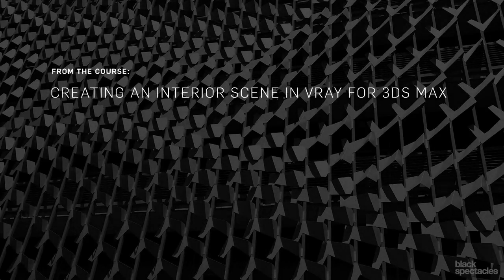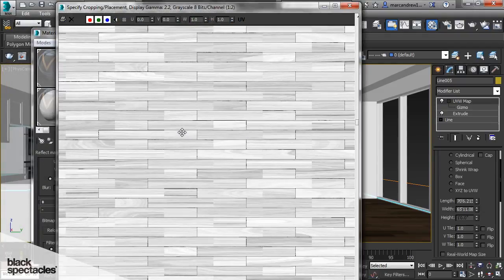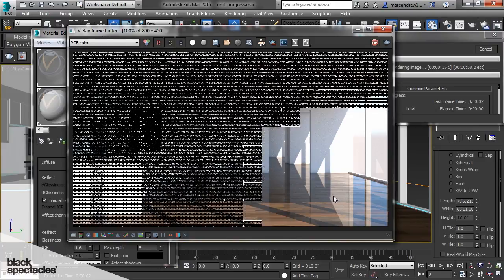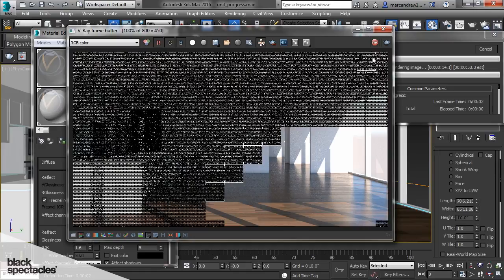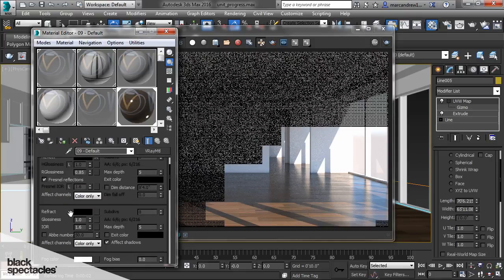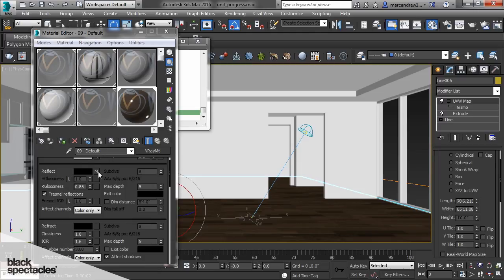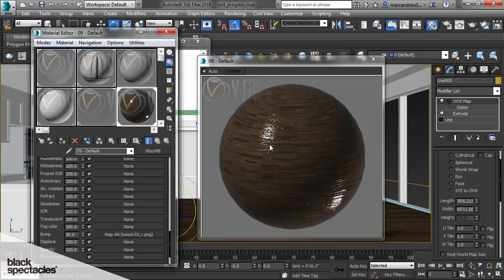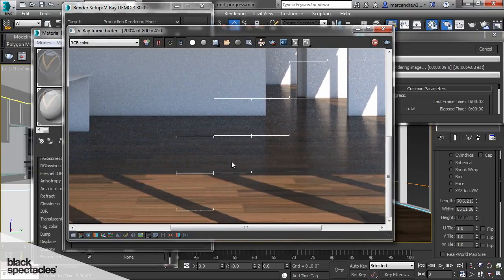Reflections - Creating an Interior Scene in Vray for 3ds Max